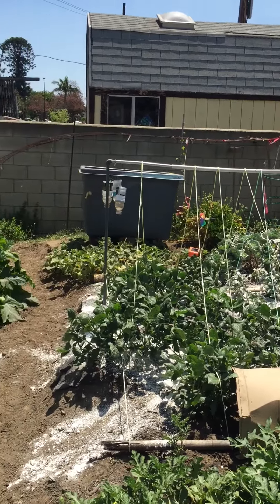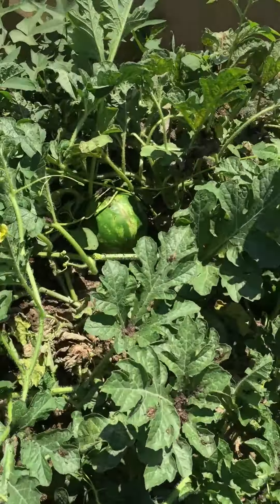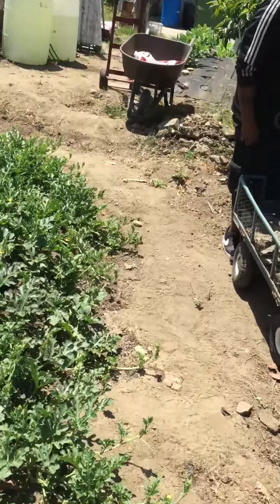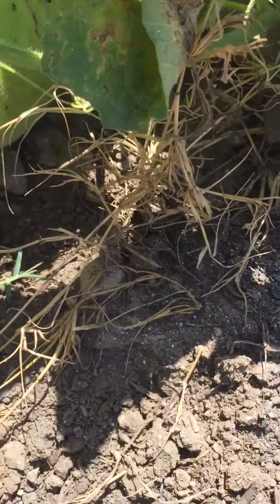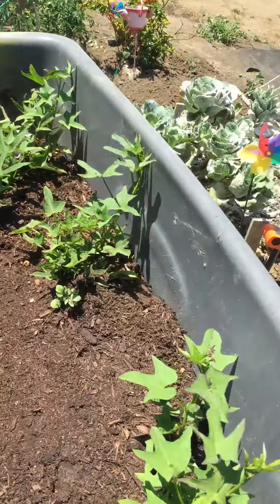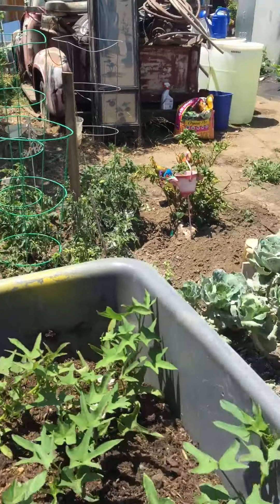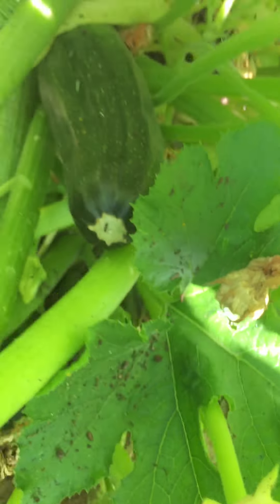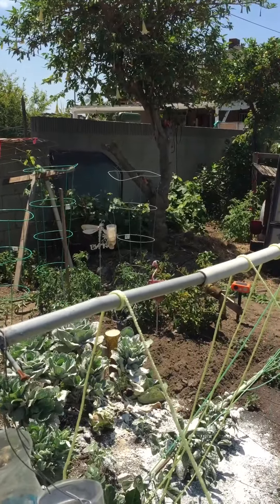June 18, 2022